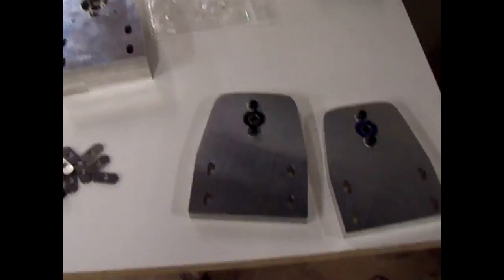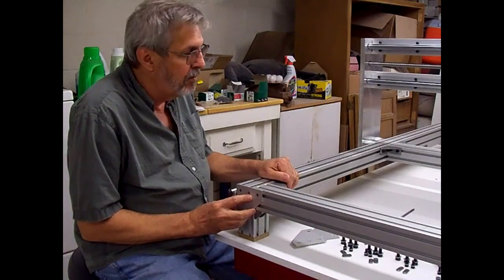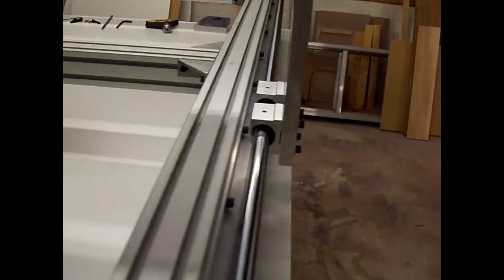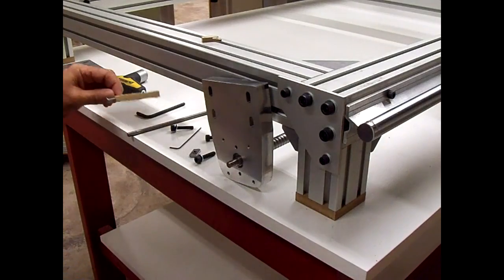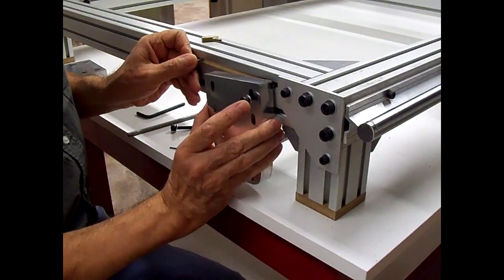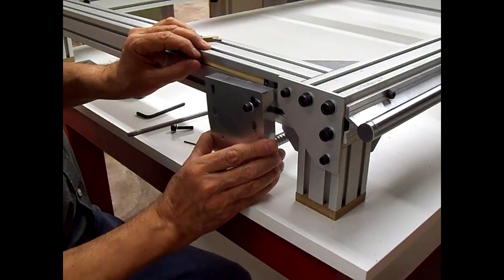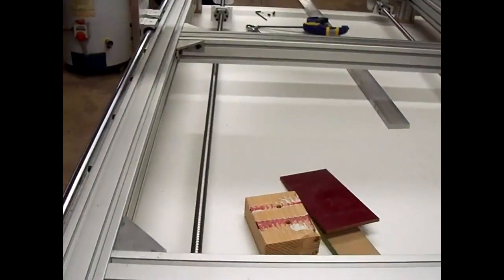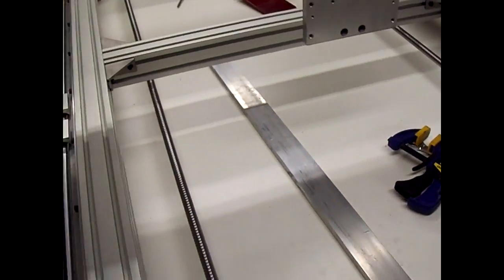CNC Router build part 4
Part 4 of CNC router assembly